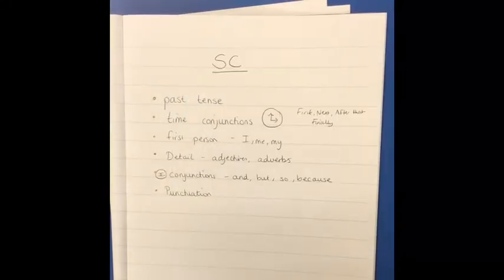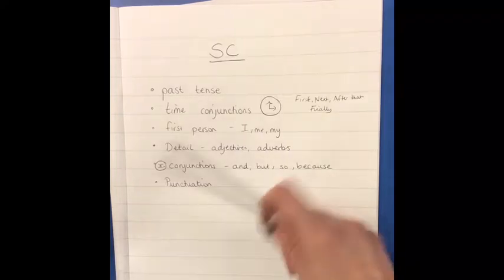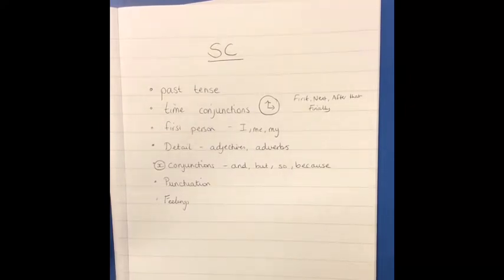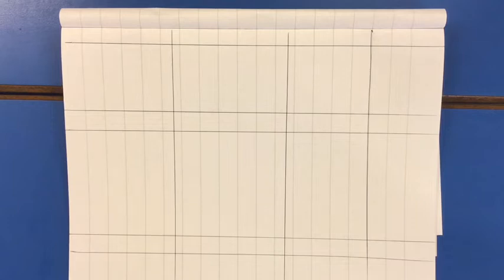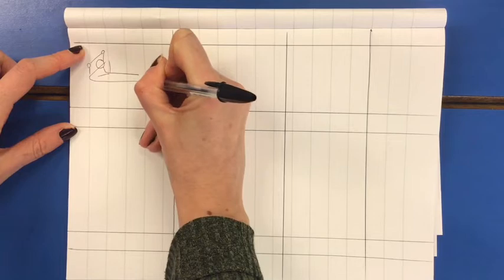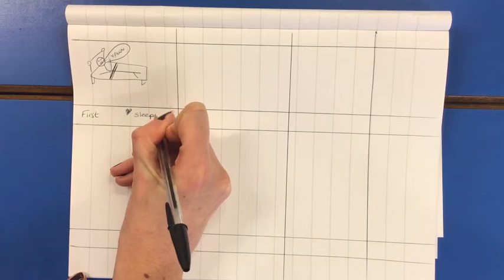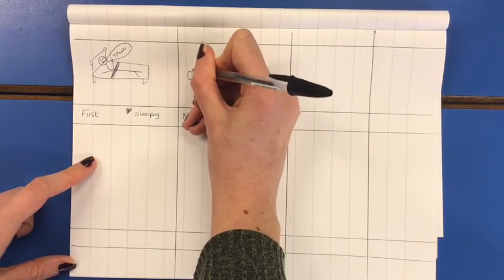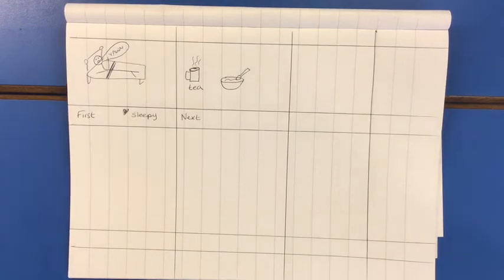Y2 English Diaries Session 1